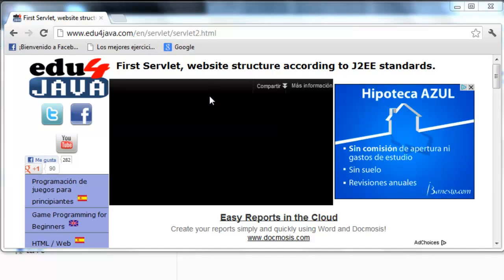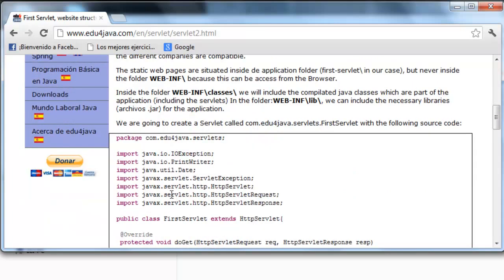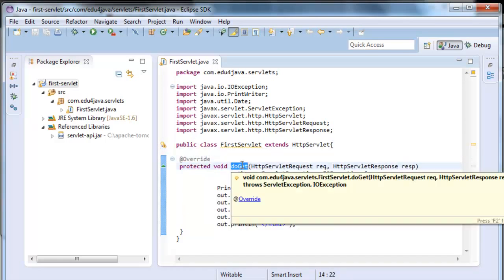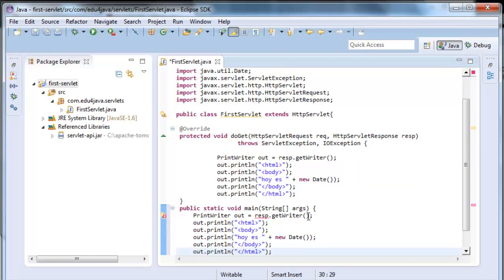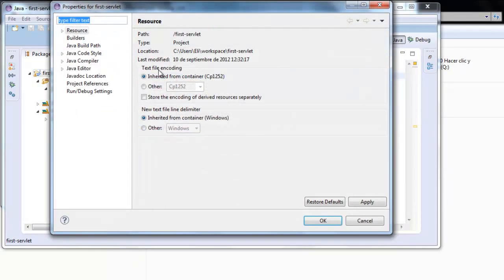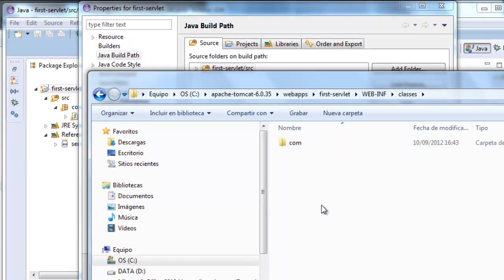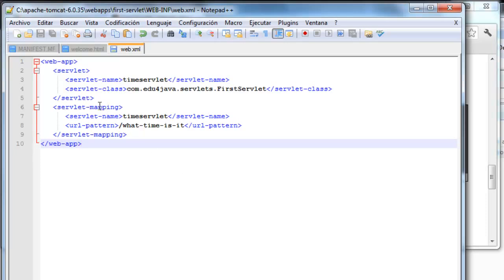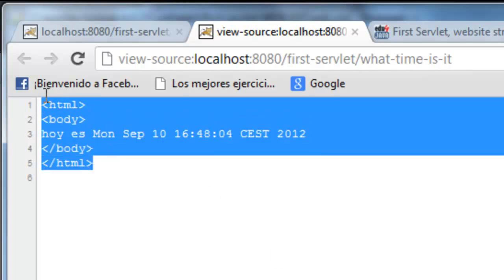First Servlet, website structure according to J2EE standards Java web Servlets and Jsp 2